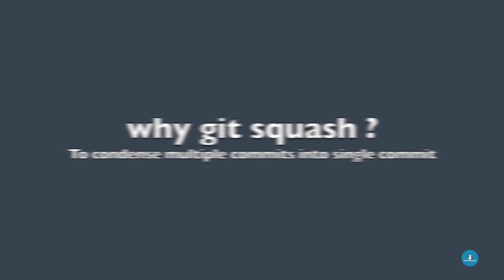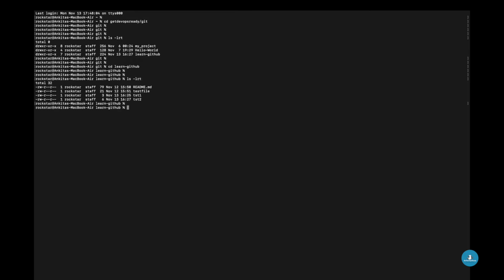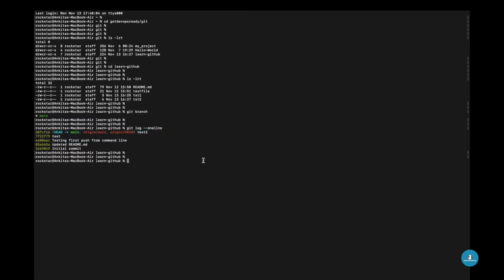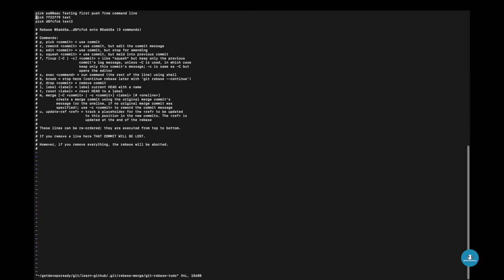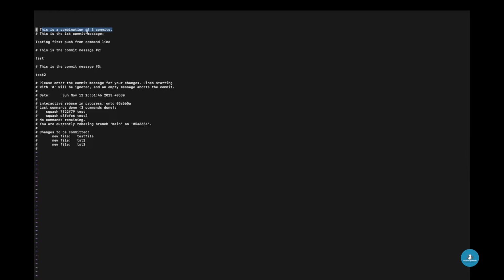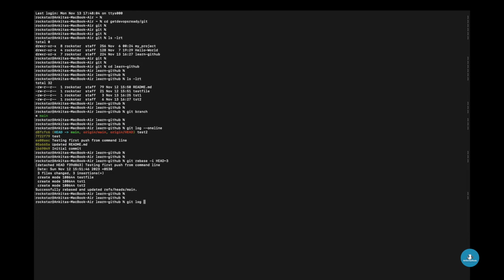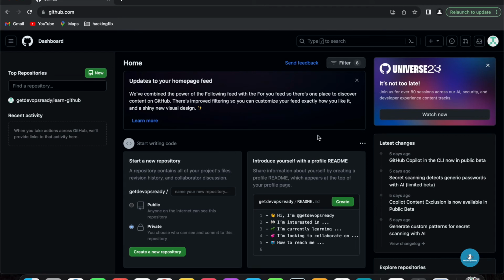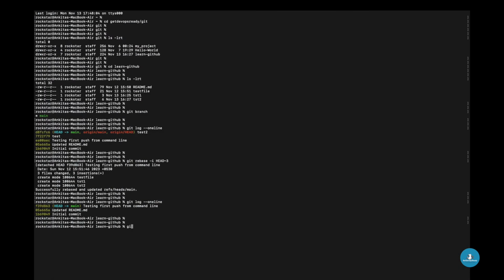git squash | How to Squash GIT Commits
In this tutorial, you'll learn the how to condense multiple commits into a single, meaningful commit, bringing clarity and coherence to your commit history.

Key Highlights:

1. Commit History Inspection: Explore the current commit history using git log and understand the significance of maintaining a clean and structured history.

2. Interactive Rebase: Learn to initiate an interactive rebase with git rebase -i HEAD~n to identify and select commits for squashing.

3. Commit Squashing: Discover the power of squashing commits by marking them during the interactive rebase and crafting a consolidated, informative commit message.

4. Verification: Check the updated commit history with git log to ensure the successful implementation of commit squashing.

5.Pushing Changes: Understand the process of pushing changes to the remote repository, and if necessary, force-push to sync the streamlined commit history.